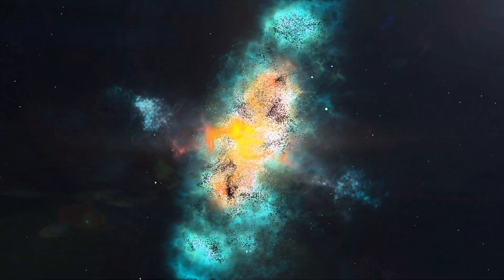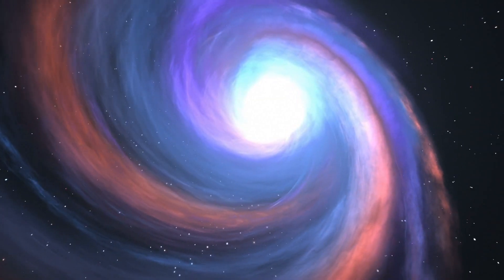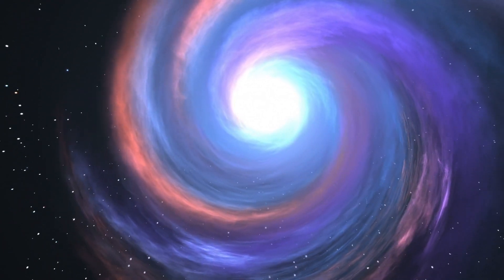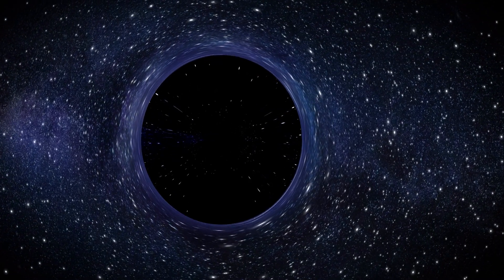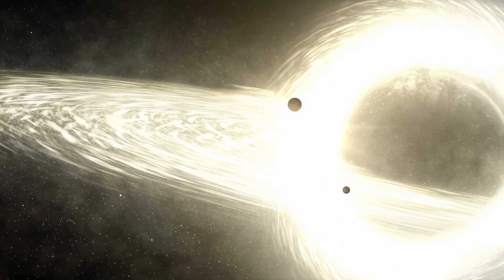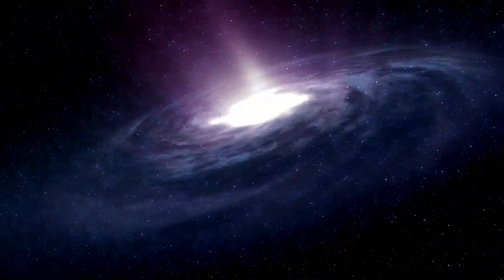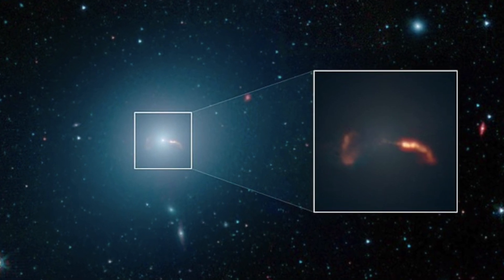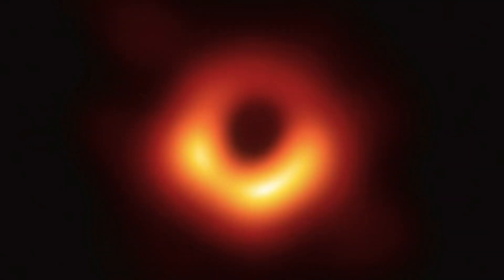The Hubble Telescope Has Discovered A Giant Black Hole That Shouldn't Exist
The Hubble telescope has discovered a giant Black Hole that shouldn't exist. We take a look at what the Hubble Telescope has recently discovered.

This new report states this black hole is approximately 250 million times heavier than the sun and it can be found at the centre of the spiral galaxy NGC 3147 and it's said to be over 140 million light years from Earth.

Incredibly scientists have been able to observe a large accretion disk moving around the edge.